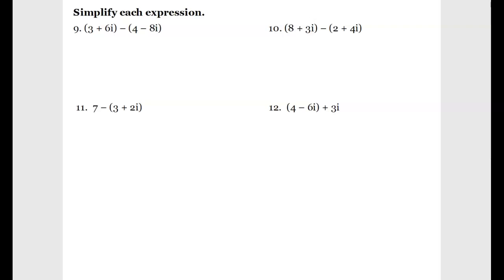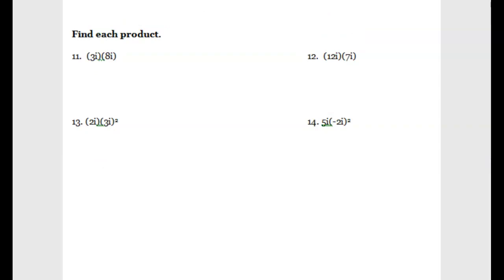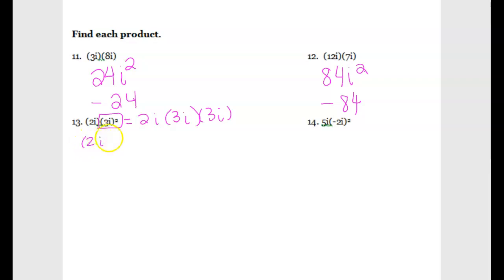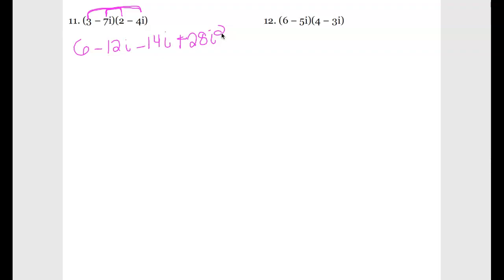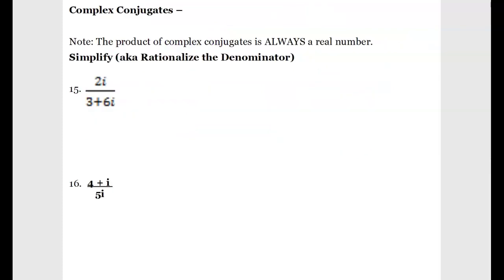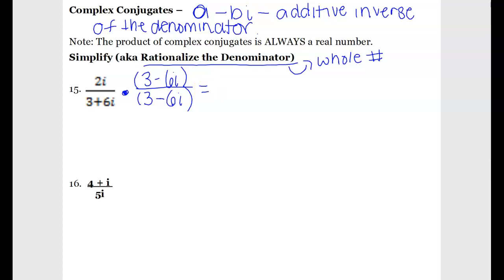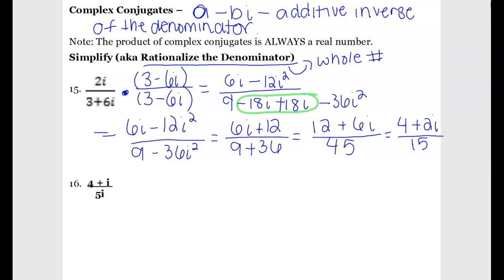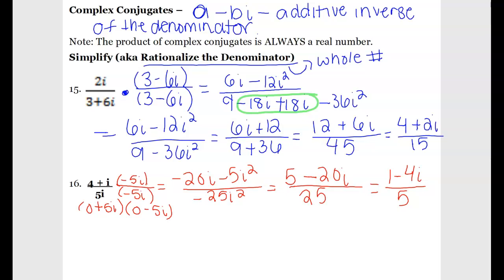5-4 Complex Numbers Day 2